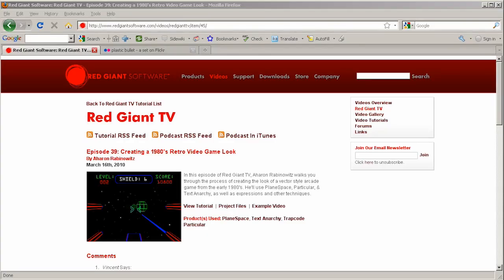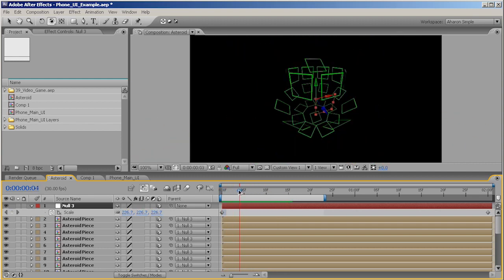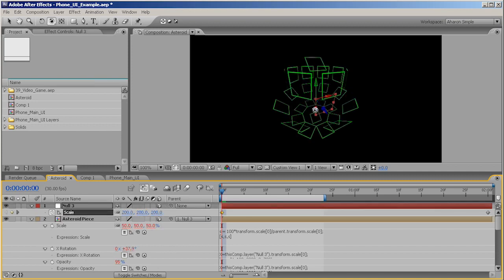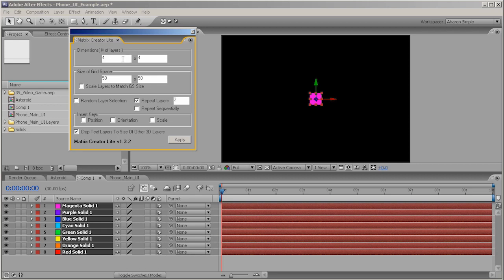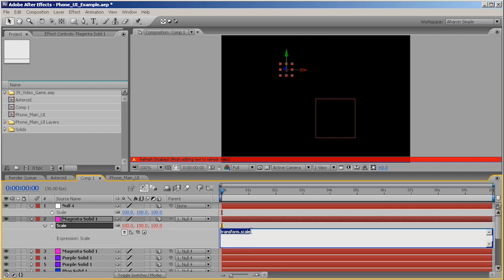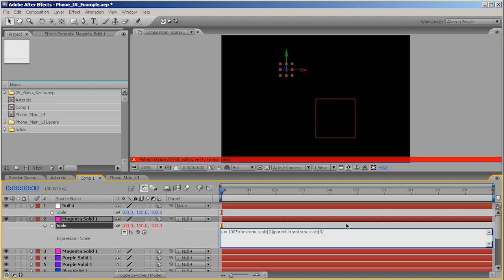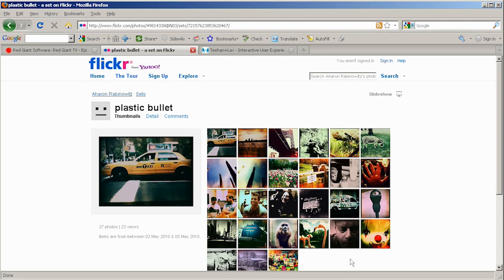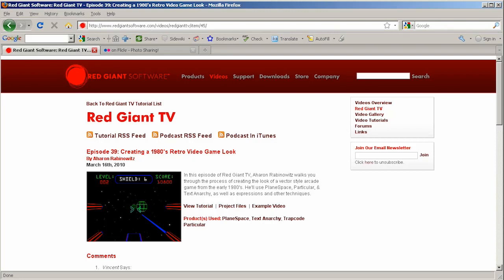Classic Tutorial | Create an iPhone UI Animation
In this classic tutorial, Aharon Rabinowitz shows you how to apply information from the Creating a 1980's Retro Video Game Look tutorial for use in a much more modern project.